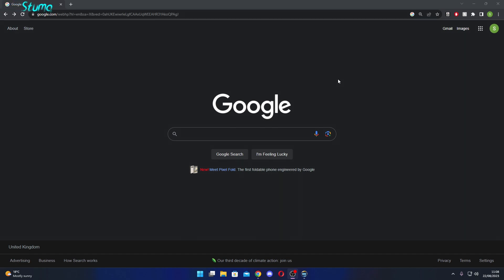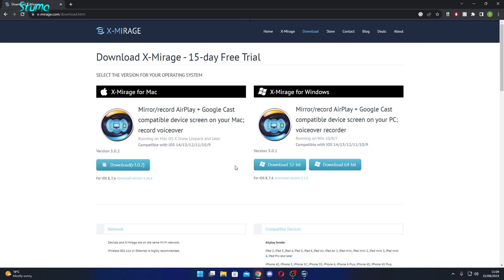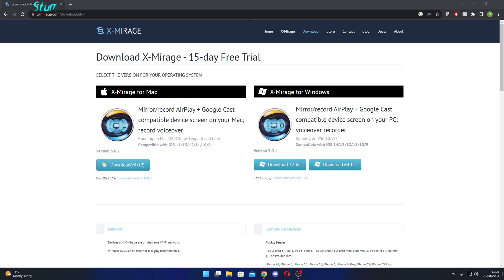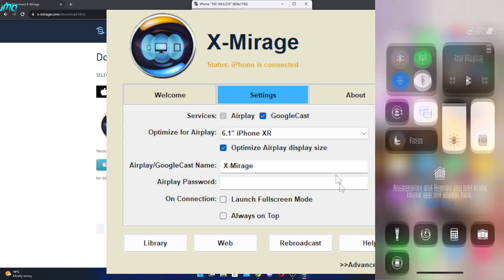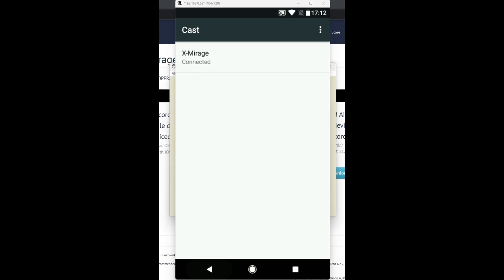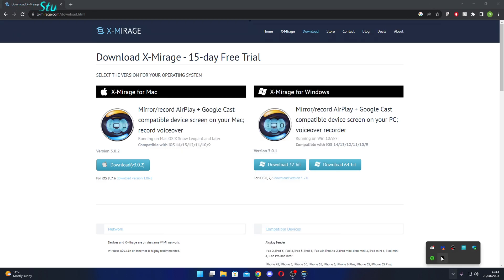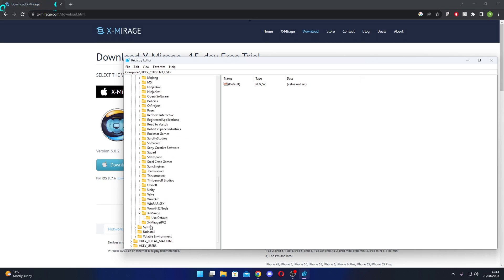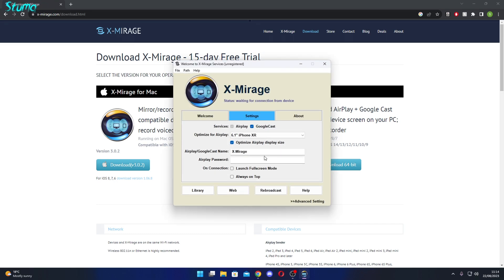How to Screen Mirror your Phone to a Pc For Free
How to Reset the Trial:

Close X-Mirage

Open Registy Editor;

Hkey Current User - Software - X-Mirage - Delete X-Mirage(PC) Folder